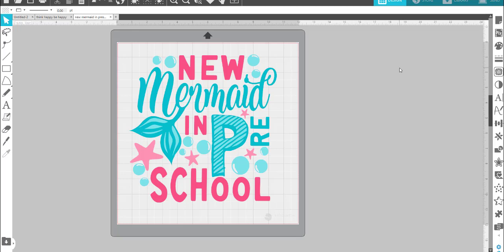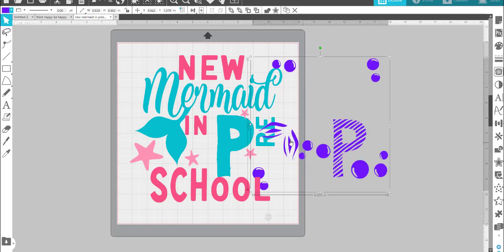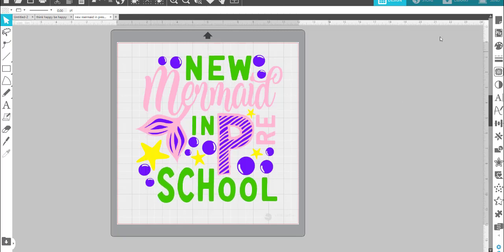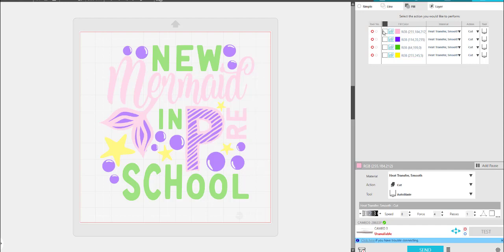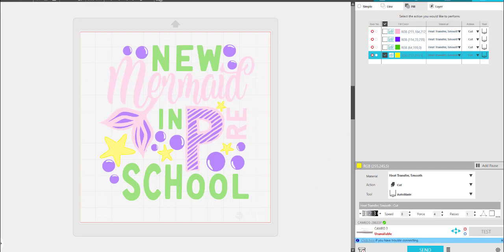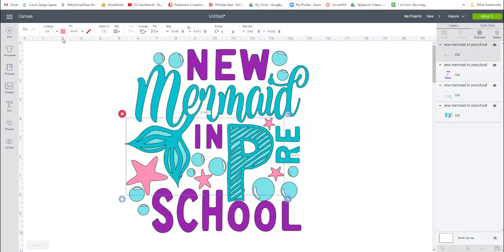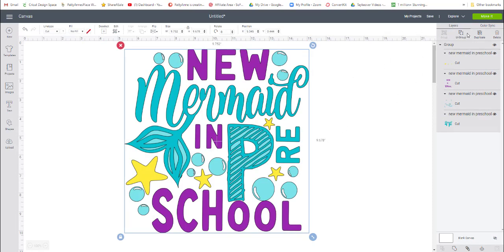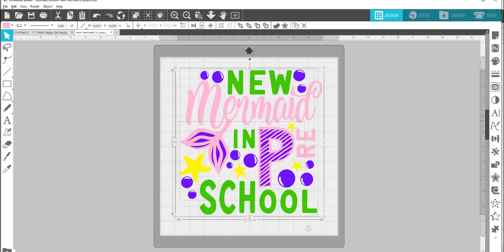UNGROUP in Silhouette Studio or Cricut Design Space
This video was created to answer a question from a friend in our FaceBook Group.
How Do I ungroup in Silhouette or Design Space?

SILHOUETTE BUSINESS EDITION - BE SURE TO CLICK ON THE EXTRA DISCOUNT ON THE LOWER LEFT!

Silhouette Rhinestone Kit (When you click on the link, search for Rhinstone Kit.  BE SURE TO CLICK ON THE EXTRA DISCOUNT ON THE LOWER LEFT!) If they are out of stock, please use the link above.

Teflon Pressing Sheet that I use.

ATG Tape Gun - GREAT for cards and LARGE Cardstock Creations:

Invitation Sized Envelopes -PERFECT for the size cards we make!